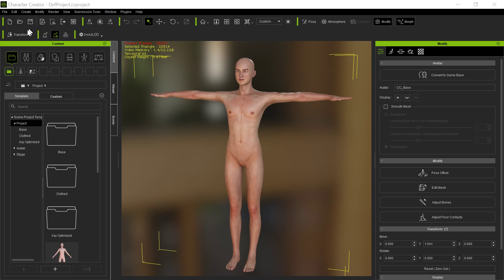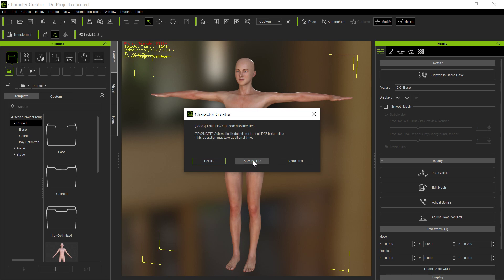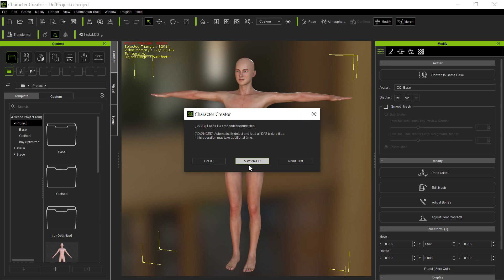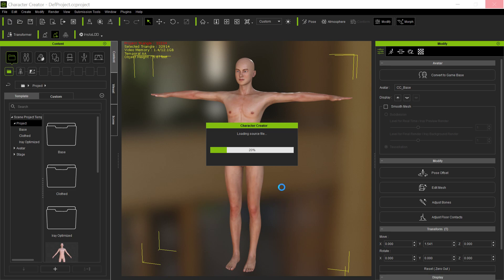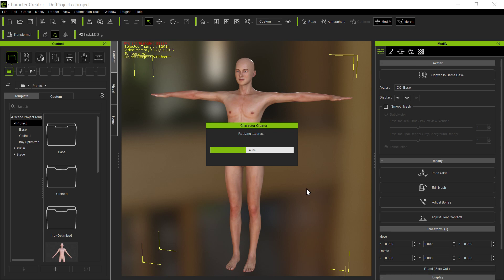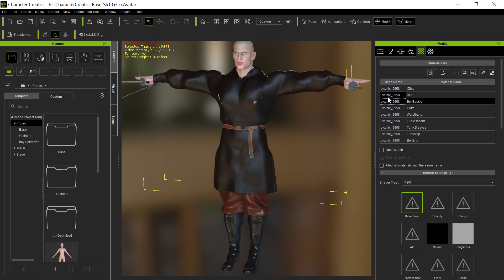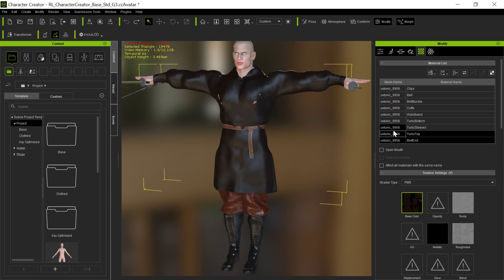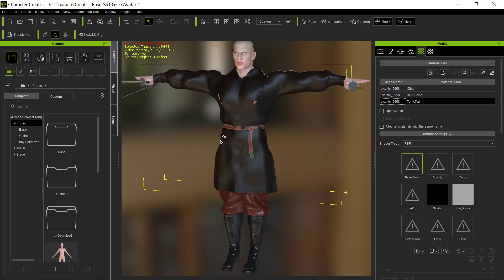Important Change to CC3 -- ALWAYS use Advanced in Transformer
Showing how they changed Transformer in the latest release so you ALWAYS have to use the advanced setting to get all the texture maps.